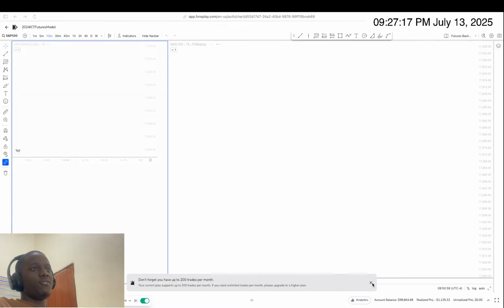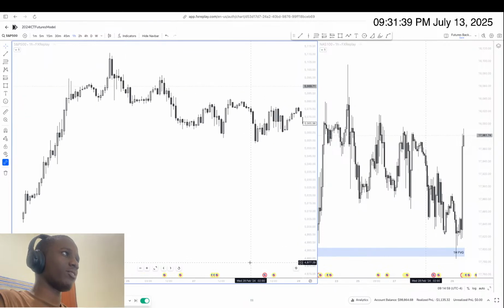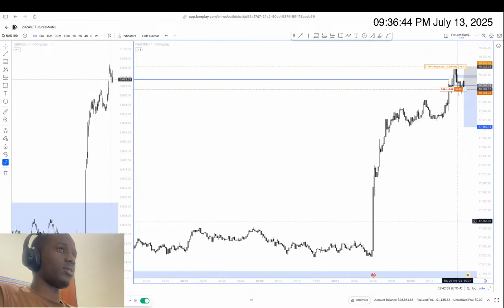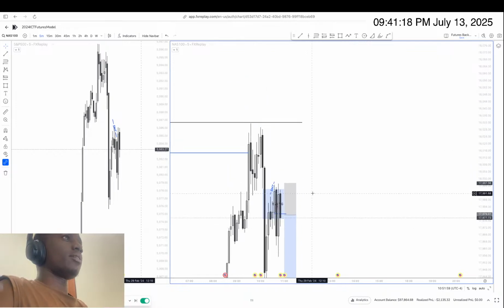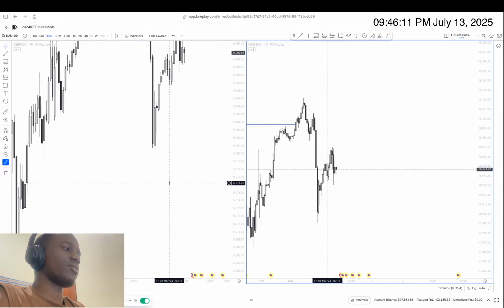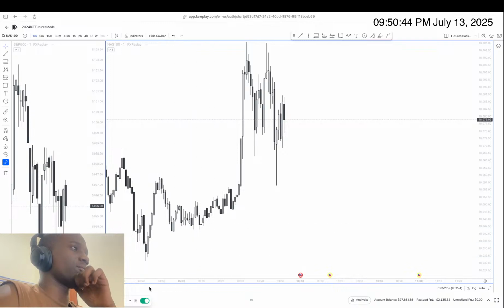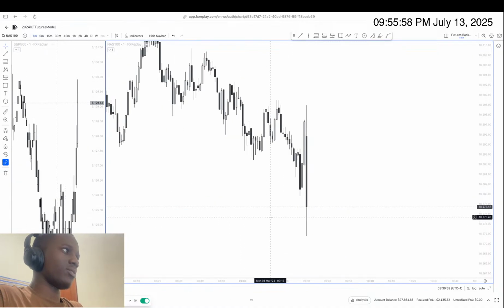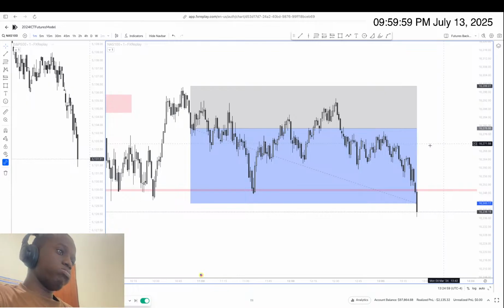Day 80 - Backtesting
Recording Date - 13th July 2025